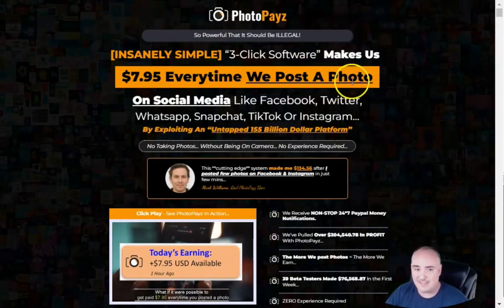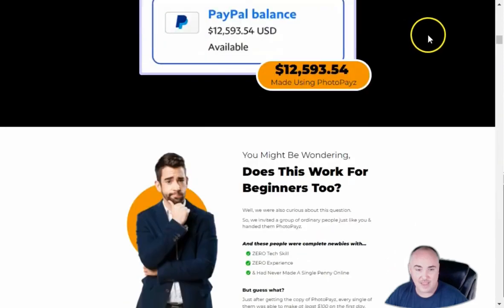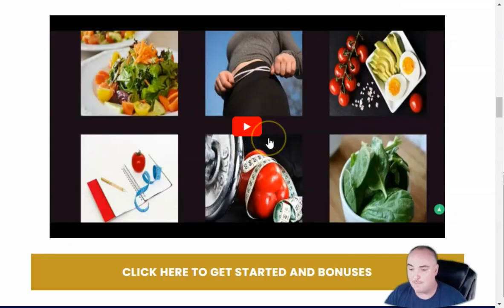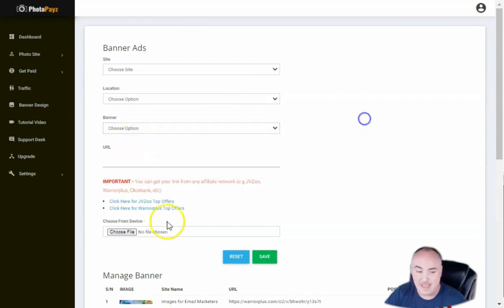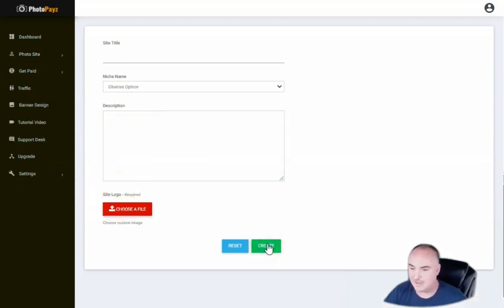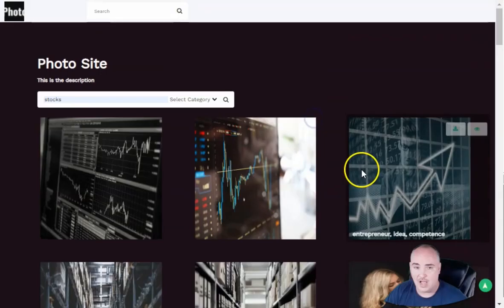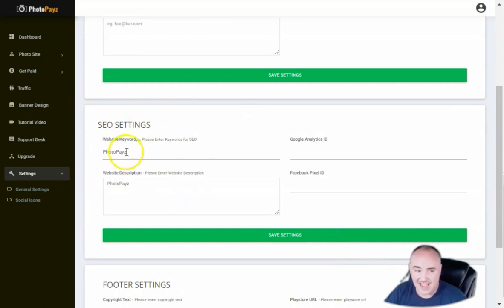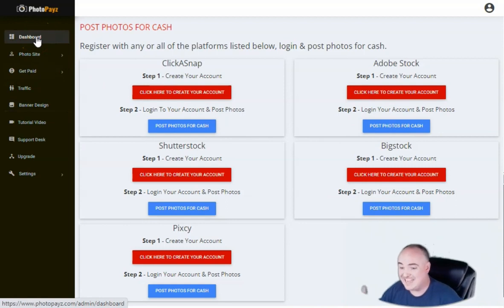PHOTOPAYZ by seyi Adeleke...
PHOTOPAYZ

In fact, it's so simple, even an 8th grader can do it.

After all, It only requires 2 mouse clicks to receive $7.95 into our PayPal account.

1st mouse click = Select The Photo
2nd mouse Click = Post The Photo
It’s that simple. The more we post the more we earn.

See how quickly it multiplies.

Click link below now to get access PHOTOPAYZ...

So, whenever we are sort on cash, we just fire up PhotoPayz and our PayPal account starts flooding.